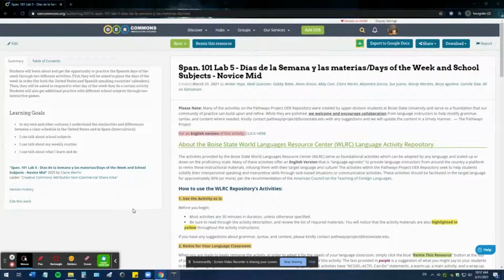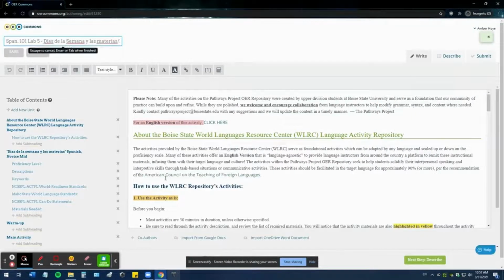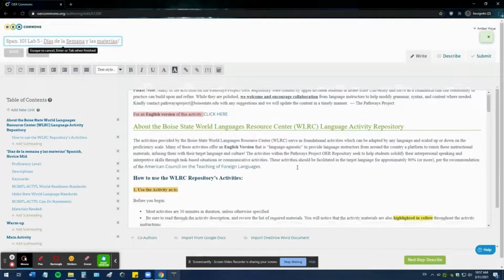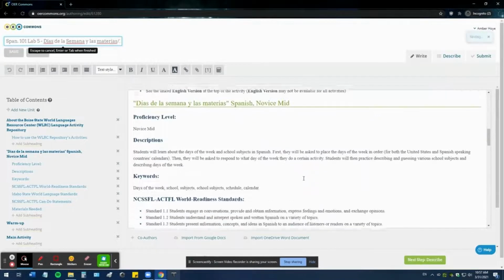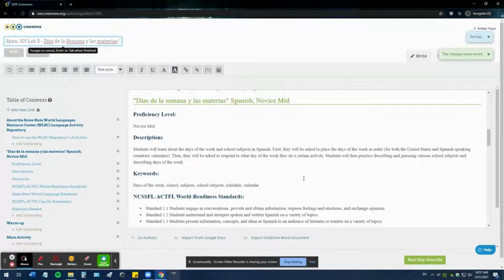One Min. Tutorial: How to Remix an Activity in Order to Make it Yours | The Pathways Project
In this short video, you'll learn how to remix an activity so that you can add your own content to the activity or incorporate multiple OER items into one project, then share it back to the Pathways Project community.

Learn more about the Pathways Project at Boise State University by visiting